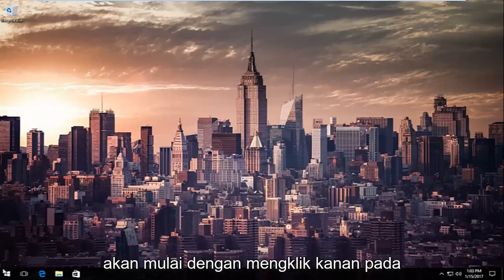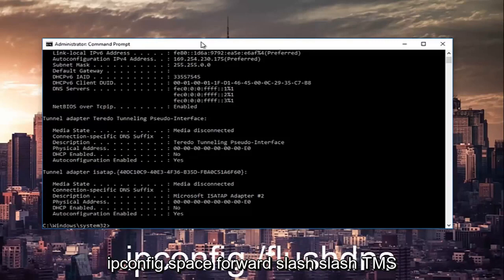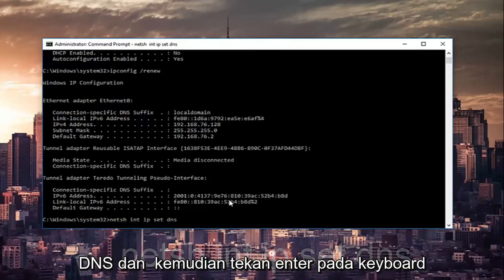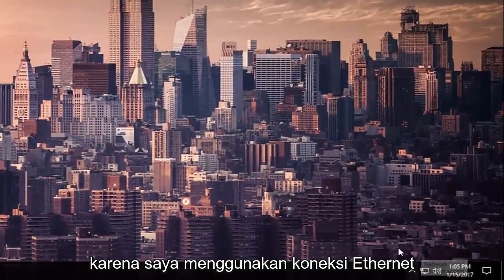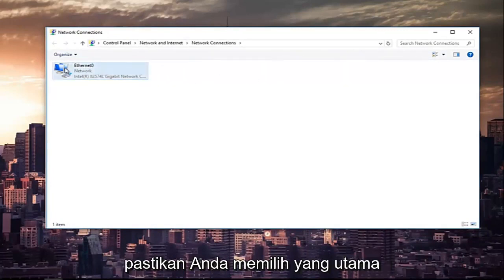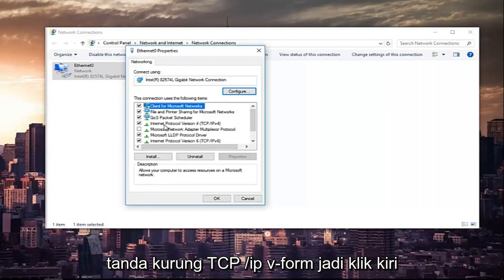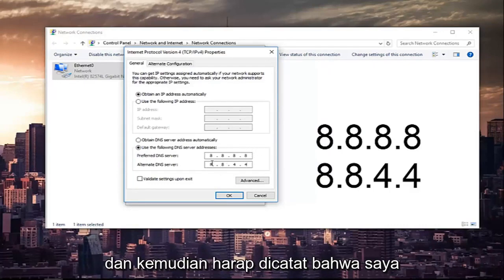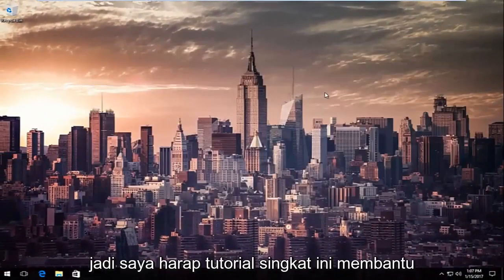Cara Mengatasi Masalah "Situs Ini Tidak Dapat Dijangkau" di Google Chrome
Cara memperbaiki situs ini tidak dapat dijangkau - ERR_CONNECTION_REFUSED.

Masalah berikut akan dibahas dalam tutorial ini:
- err_connection_refused
- perbaikan err_connection_refused
- err_connection_refused memperbaiki chrome
- Cara memperbaiki err_connection_refused di mac
- err_connection_refused perbaiki chrome mac
- err_connection_refused memperbaiki chrome Windows 10
- err_connection_refused android

Halaman web ini tidak tersedia

ERR_CONNECTION_REFUSED

Upaya koneksi Google Chrome ke [Sisipkan situs web Anda] ditolak. Situs web mungkin tidak aktif, atau jaringan Anda mungkin tidak dikonfigurasi dengan benar.

Periksa koneksi internet Anda

Periksa semua kabel dan reboot semua router, modem, atau perangkat jaringan lain yang mungkin Anda gunakan.

Izinkan Chrome mengakses jaringan di firewall atau setelan antivirus Anda.

Jika sudah terdaftar sebagai program yang diizinkan untuk mengakses jaringan, coba hapus dari daftar dan tambahkan lagi.

Jika Anda menggunakan server proxy ...

Periksa pengaturan proxy Anda atau hubungi administrator jaringan Anda untuk memastikan server proxy berfungsi.

Kesalahan terutama terjadi karena masalah dalam koneksi internet dan jika ada masalah pada perangkat yang Anda gunakan untuk terhubung ke web. Jadi, untuk mengatasi masalah ini, ikuti langkah-langkah di bawah ini. Jadi, lihat cara memperbaiki ERR_CONNECTION_REFUSED di Chrome.